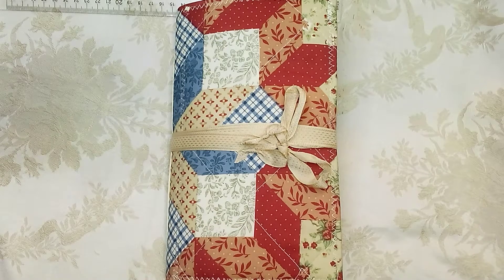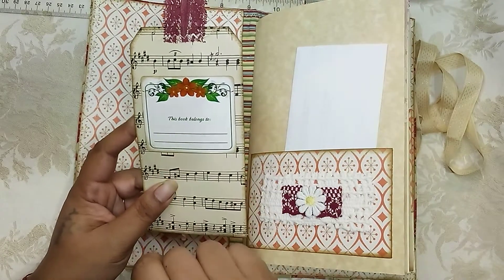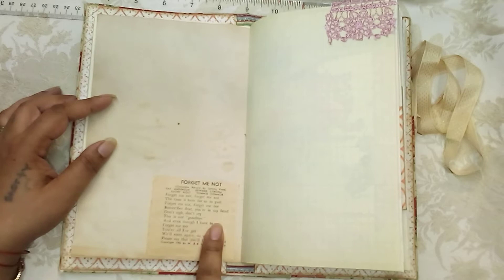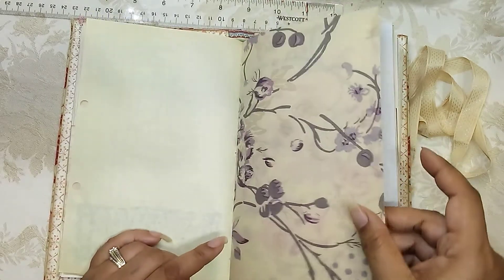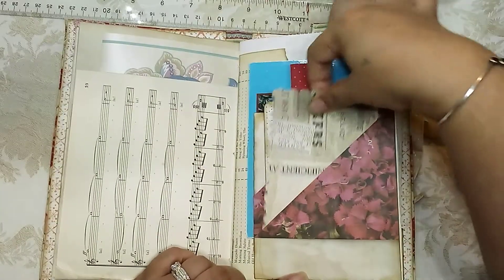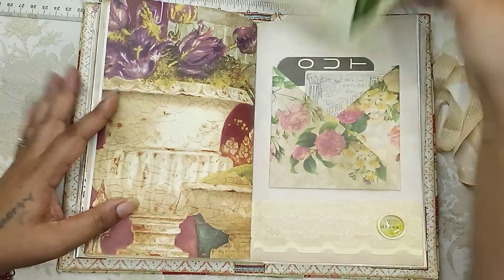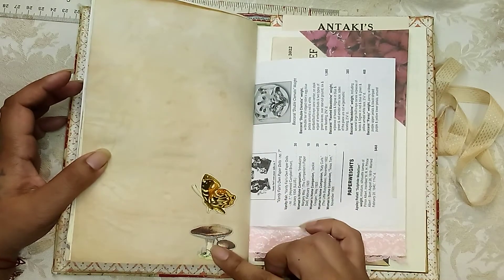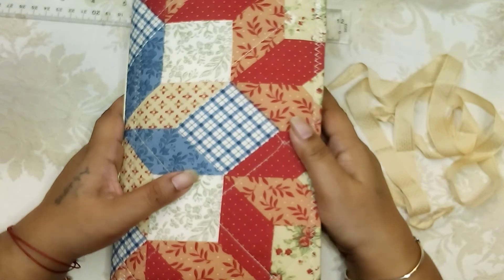Quilted Patterns ~ Junk Journal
Link to the journal:

Don't forget to scroll through my Instagram! 👇👇
FumaBearDesigns